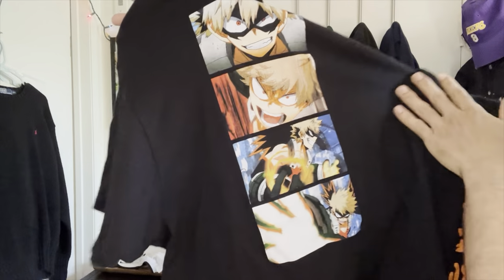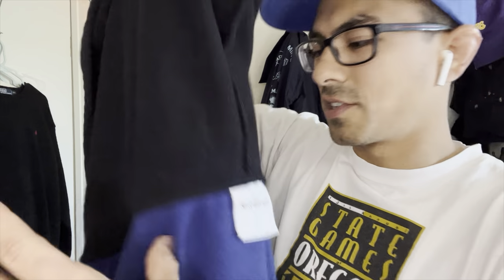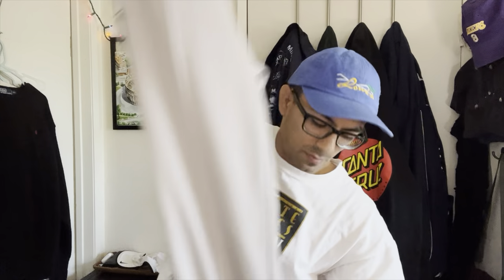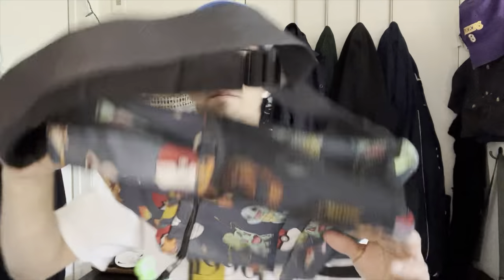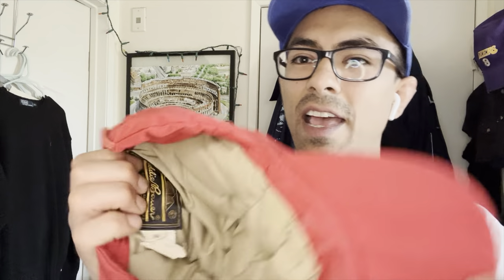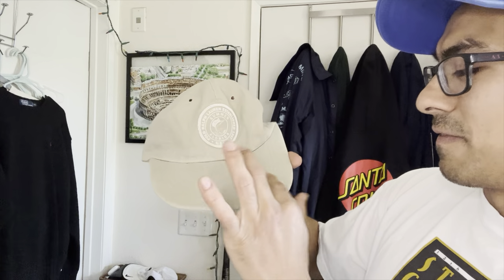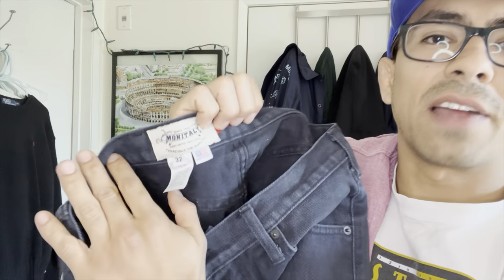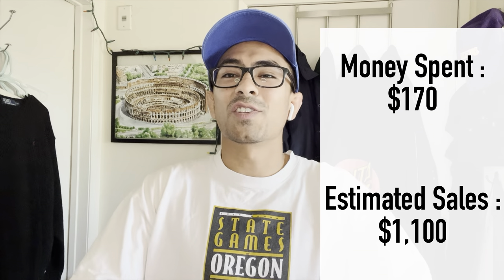$1,000 Clothing Haul! Swapmeet To eBay Flips!!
We went to the Swapmeet this week and picked up a BUNCH of goodies.